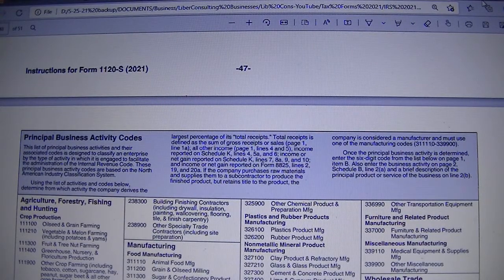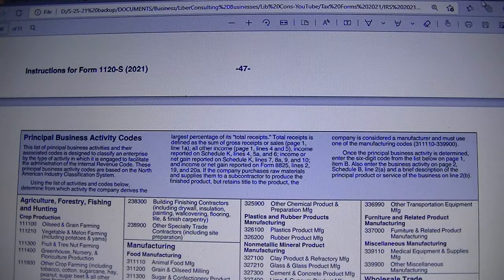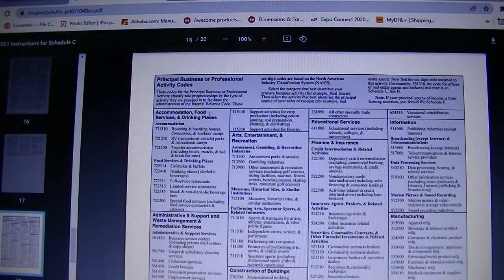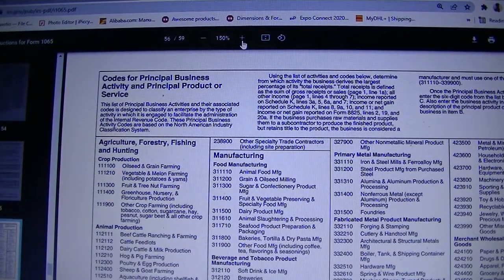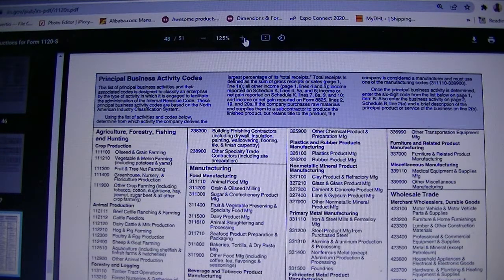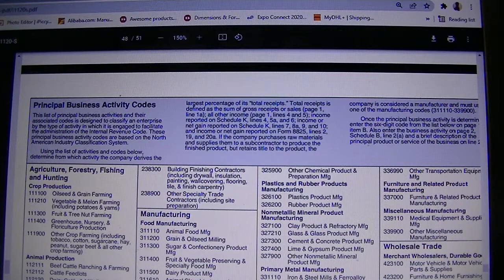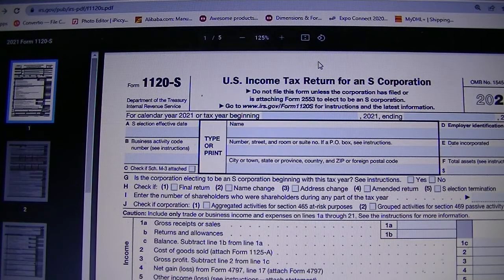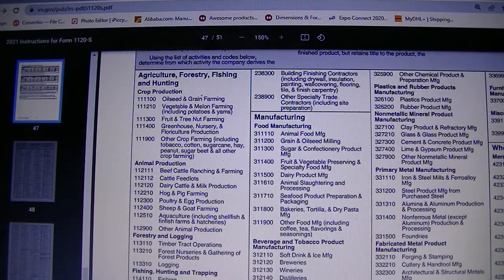How to Find the Business Activity Code for your Online Business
Update 2-10-22 "IRS changed the Principal Business Activity code for online business owners. If you are filing your business income tax return for 2022, would you please double check the business activity code in the 2022 IRS Instructions for the Form you are going to file whether it is Form 1120S, Form 1065, or Schedule C (Form 1040) to make sure your business activity code number that you put on your business tax return is still accurate. Thank you!"

If your business is a handmade, private label, resell, retail arbitrage, drop-shipping, or print on demand, and you sell to the final users of your products, you are a retailer. If you sell online and don’t have a brick-and-mortar store for your business, you are a non-store retailer. (We welcome you to join us. Email List)
“Our contents are about different ways to save money, different ways to make money to reach your financial independence where you don’t worry about money.”
(blog), (digital products), (natural products), (custom apparel), (resale store), (YouTube Channel)”.

How to Locate the Business Activity Code for your Resell, Private Label, Retail Arbitrage, Drop-shipping, Handmade, or Print on Demand Online Store for Sole Proprietor, LLC, S Corp?

Where do you find the business activity code for your online store?
If you are sole proprietor and would file schedule C for your business
If you are a sole proprietor, go to IRS.gov and search Schedule C form 1040. Click on the instructions for Schedule C and open it. Scroll down to the end of the instructions to locate the Principal Business Activity Code.
If you are an LLC and would file Form 1065
On irs.gov, search Form 1065.
Click on Instructions for Form 1065.
Scroll down in the instructions to close to the end of it to locate the Principal Business Activity Code.
If you are an LLC taxed as an S Corporation and would file Form 1120S
On irs.gov, search Form 1120s.
From the result, click on the instructions for form 1120S.
Scroll down toward the end of the instructions to locate the Principal Business Activity Code.
How to locate the business activity code for online business?
Once you locate the Principal Activity Code, scroll down to Retail Trade.
From there, scroll down paying attention to the subcategories.
You would find Non-Store Retailer at the end of the Retail Trade category.
Read about each code and choose the one that best fit your business model.
What is the Business Activity Code for E-commerce Online Store?
The Non-Store Retailer Business Activity Code doesn't exist anymore. You need to use the code for the business activity that best describes your business.
The Non-Store Retailer category include 4 Business Activity Codes. You can read about them and choose the one that best suits your business.
If you are an LLC your business code would go on Form 1065 Line or section B on top of the form.
If you are an LLC taxed as an S Corporation, your business activity code would go on Form 1120S Line or section B.

Budget and Monthly Expense Tracker, Checklist to create your online store, Inventory and Sales Excel Template…tools you need to manage your money, start, and run your business successfully, and reach your financial success.

Bluehost: We use Bluehost to host our websites and like their service. They take the time over the phone to help solve website issues.

LibermanConsultingL.L.C.